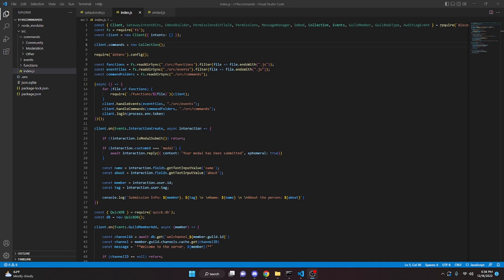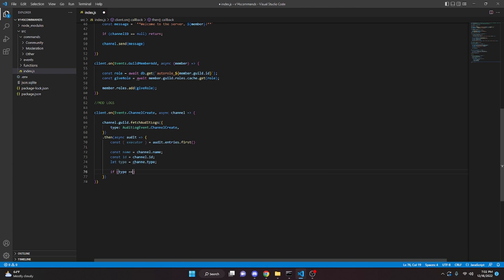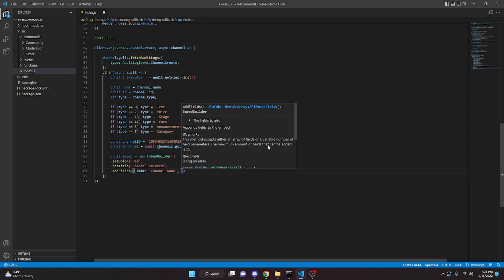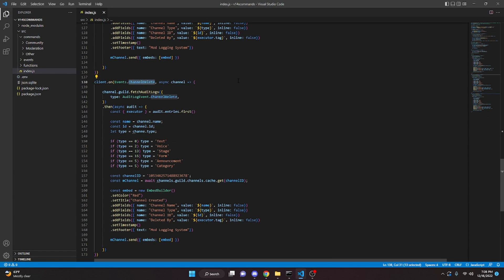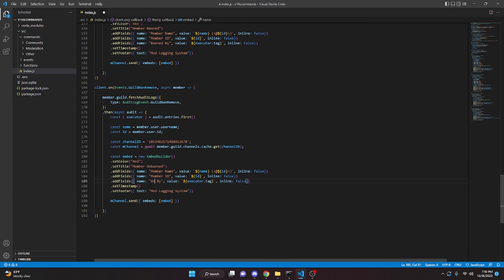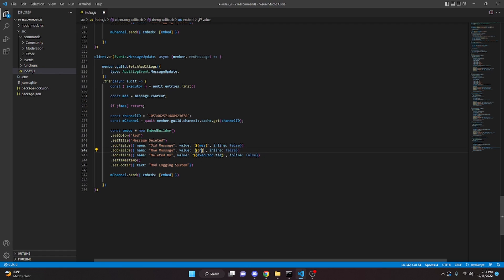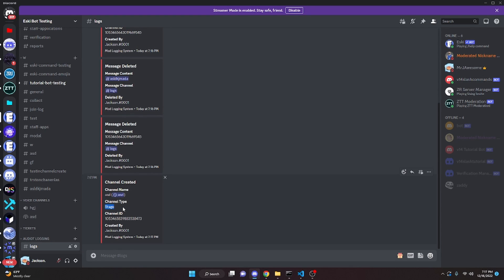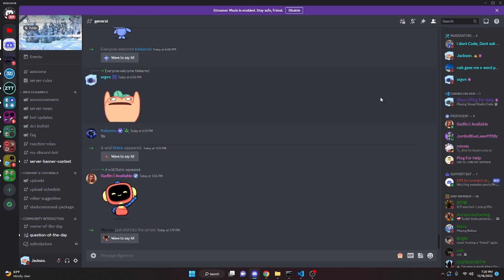Discord.js V14 - Moderation Logging System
This is how you can code mod logs for your discord bot! If you need any help, be sure to join the server below.